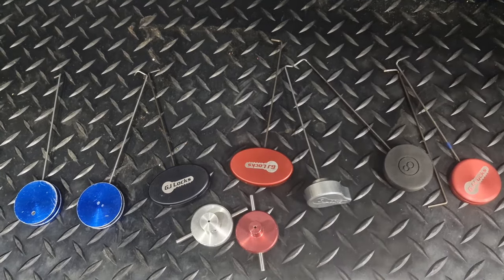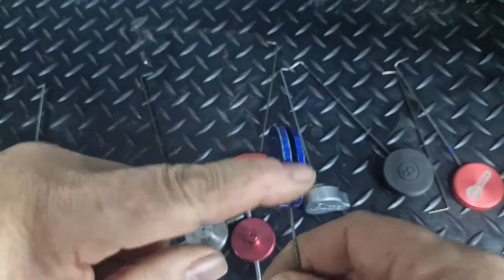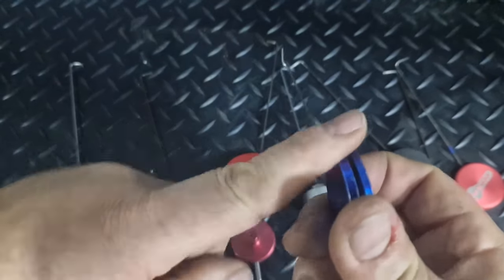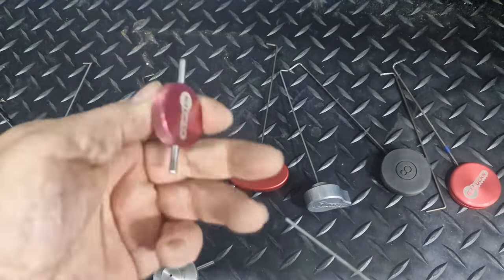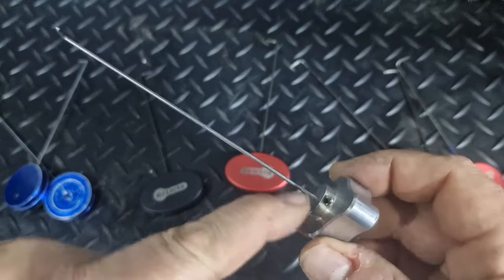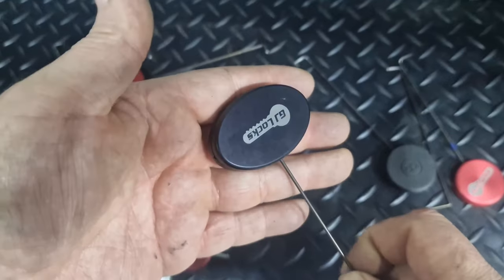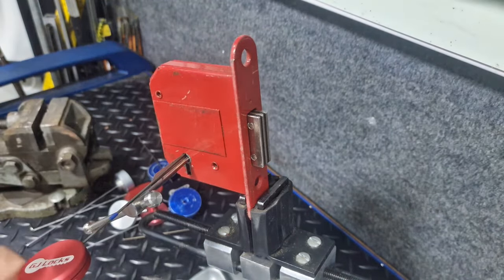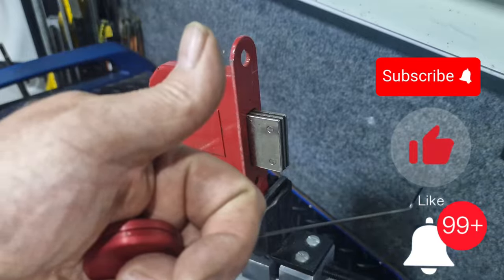How is this GJ new Lollipop ??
Gj locks a new lollipop pick handle, how it is, and how does it compares.